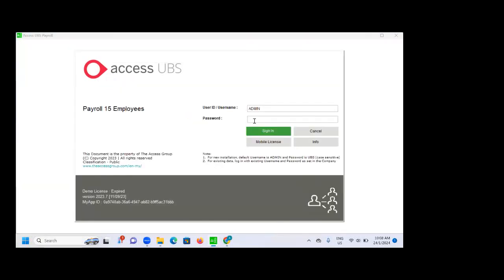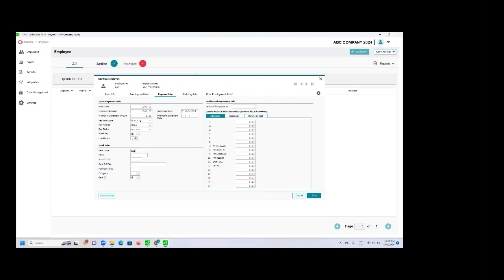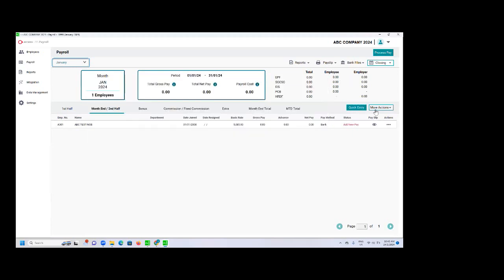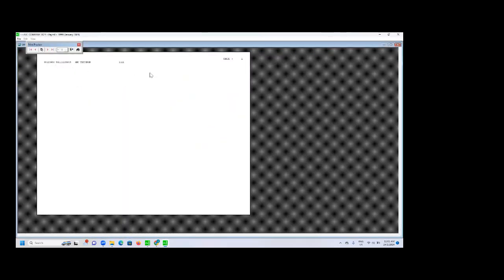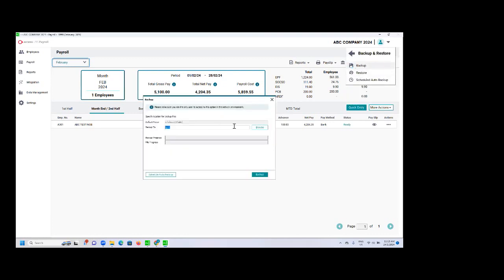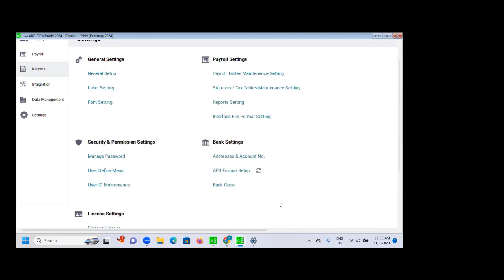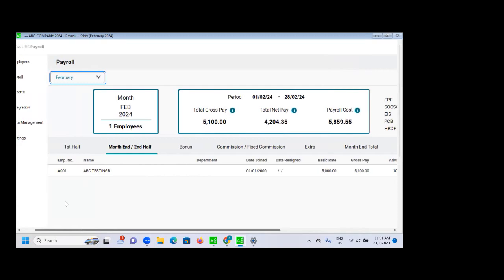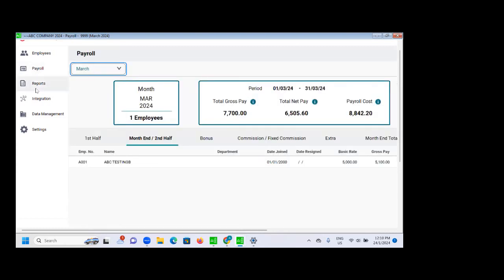UBS Payroll Training 2024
How to set and configure